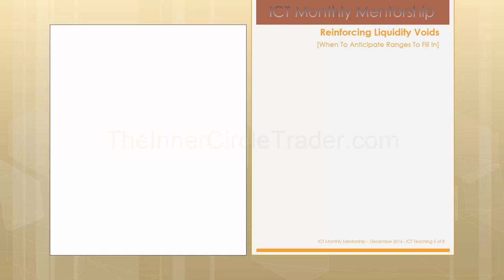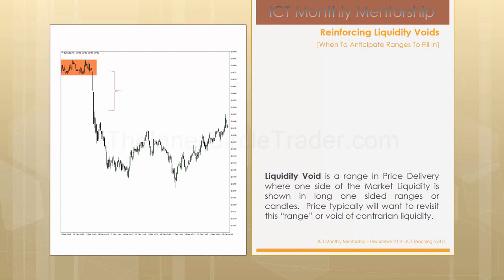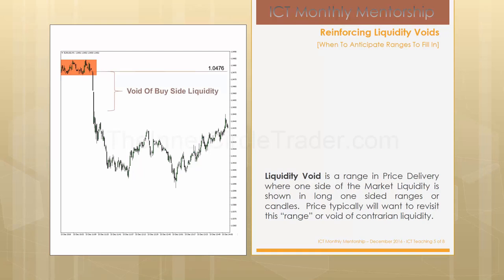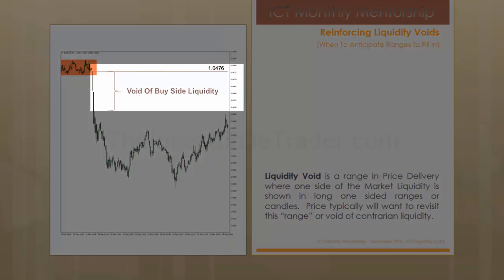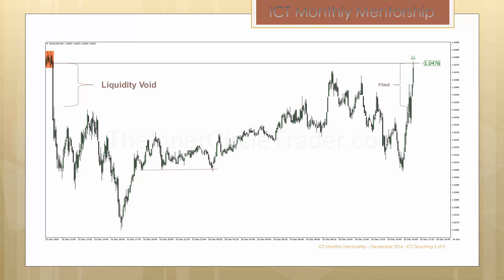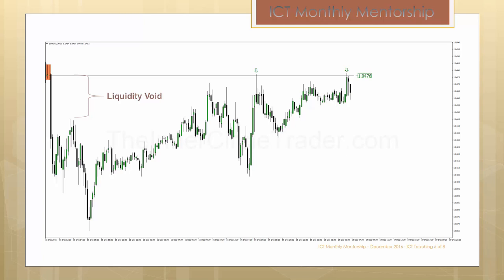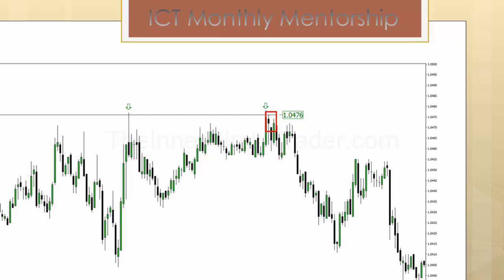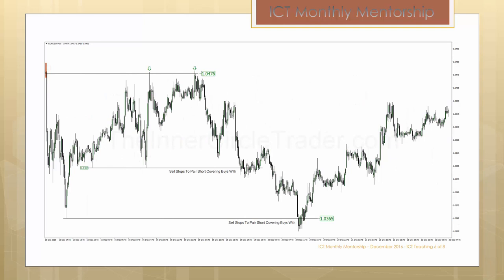DECEMBER 11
ICT Mentorship Core Content - Month 04 - Liquidity Voids.mp4